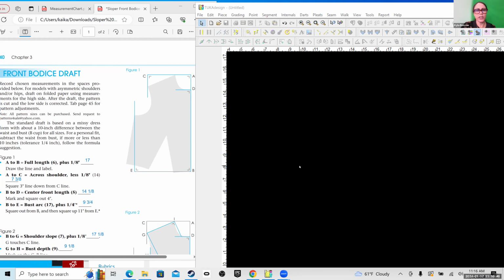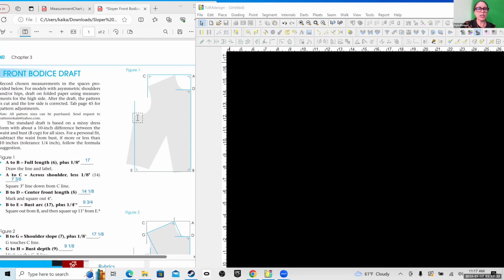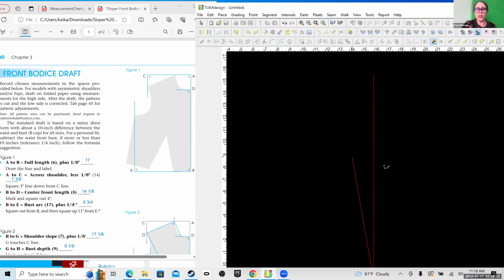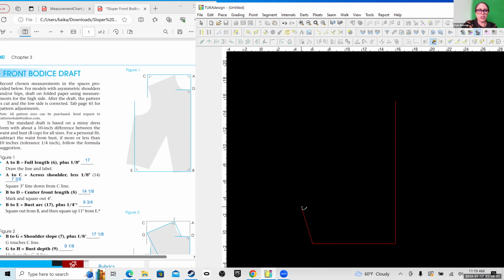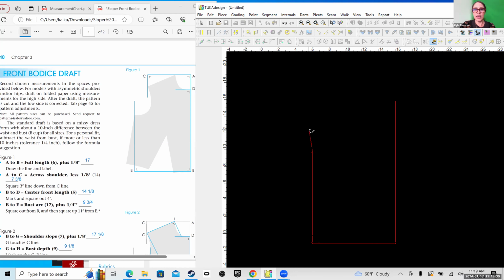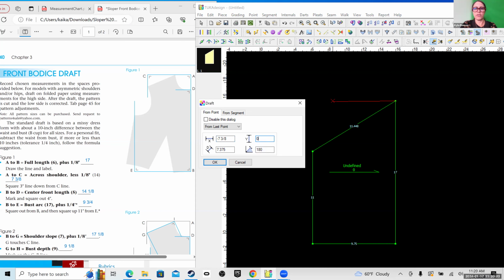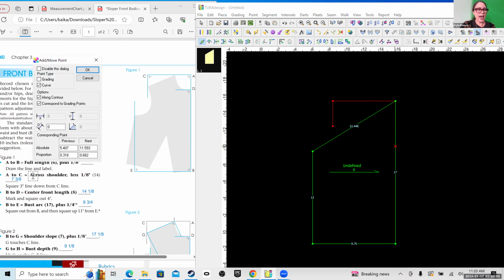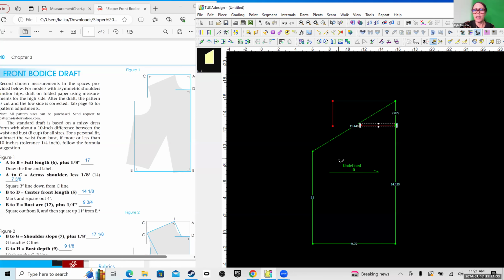Draft Sloper in Tuka CAD Figure 1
This video is for students enrolled at Saddleback College.